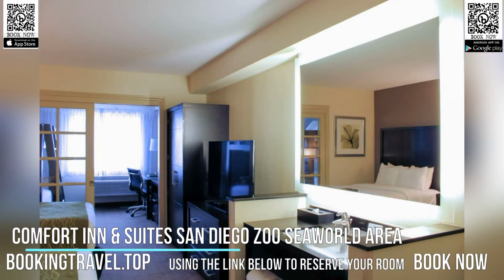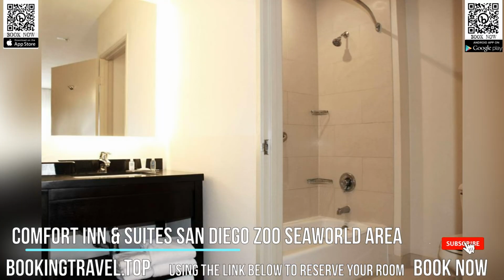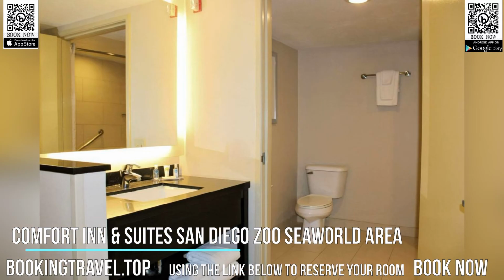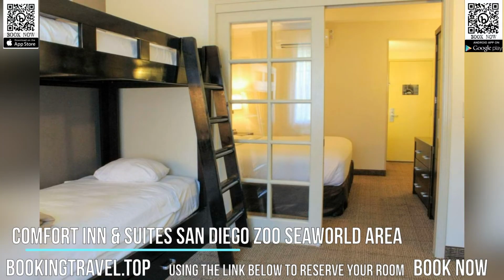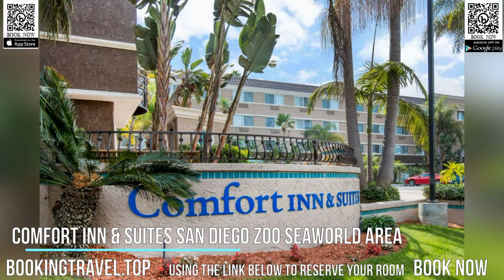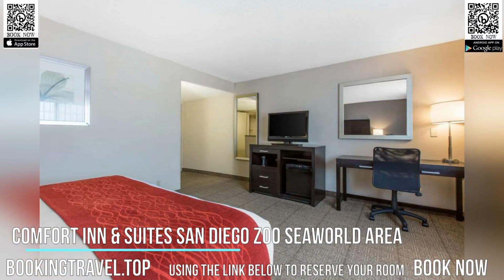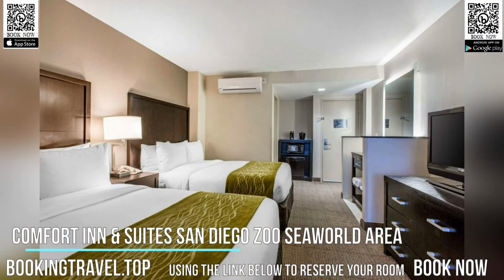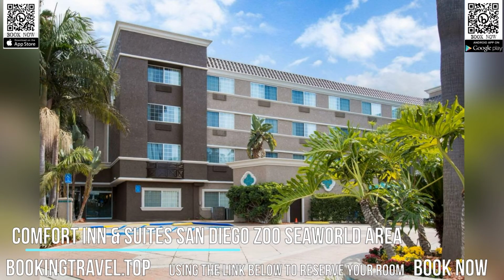Comfort Inn & Suites San Diego Zoo SeaWorld Area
Book now
Follow us and get updates delivered to your favorite social media channel.
Centrally located in San Diego's Hotel Circle, Comfort Inn & Suites Zoo SeaWorld Area offers an outdoor heated pool and hot tub. SeaWorld San Diego is 10 minutes’ drive away.

Offering free WiFi, guest rooms include a refrigerator, a work desk with an ergonomic chair, a coffee machine and a private bathroom with a hair dryer. An LCD TV is also featured.

Free Grab N Go breakfast at Comfort Inn & Suites Zoo SeaWorld Area.

Lunch and dinner are available at Hunter's Steakhouse next to the hotel.

This entirely nonsmoking hotel is 5 mi away from San Diego International Airport. Fashion Valley Shopping Center is 4 minutes’ drive away. Balboa Park and the San Diego Zoo is 4 mi away.